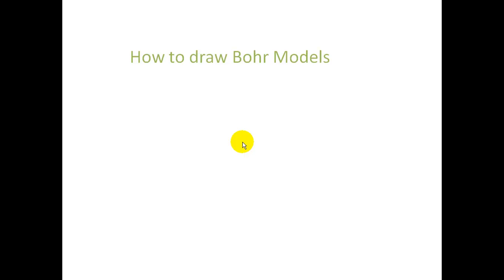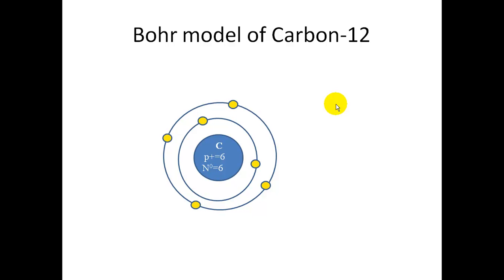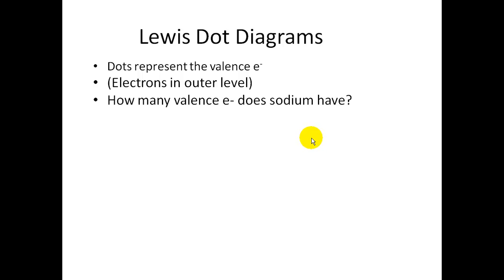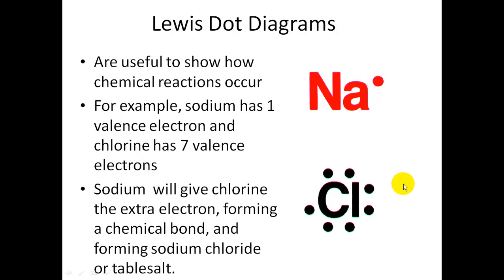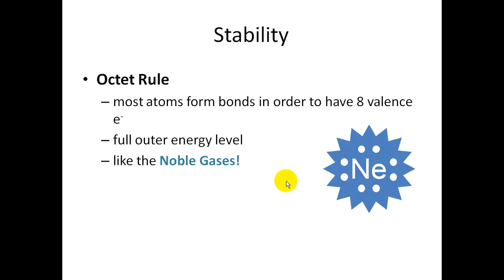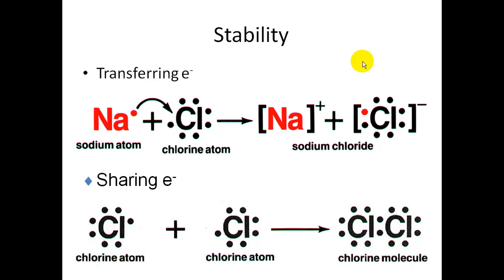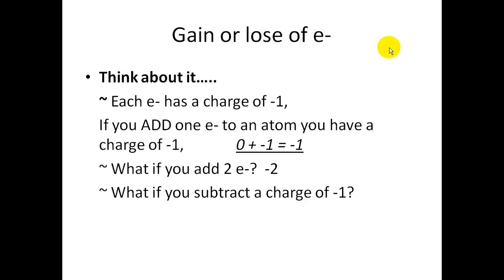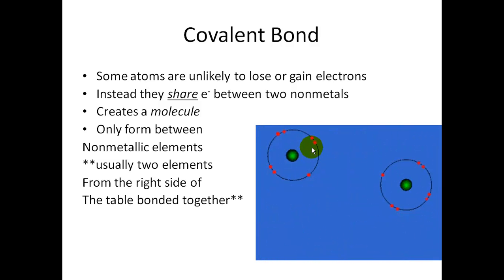STEM Bohr, Lewis and Bonding